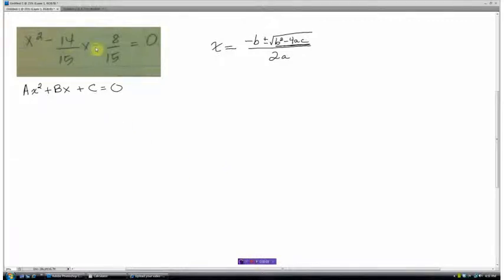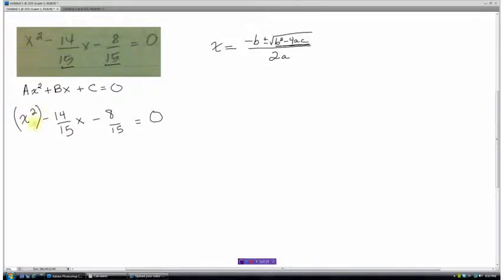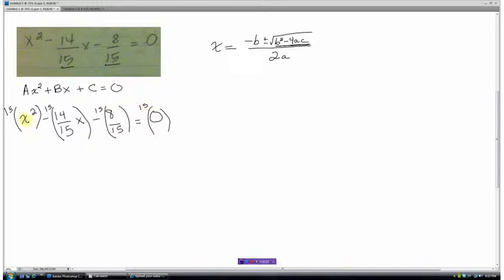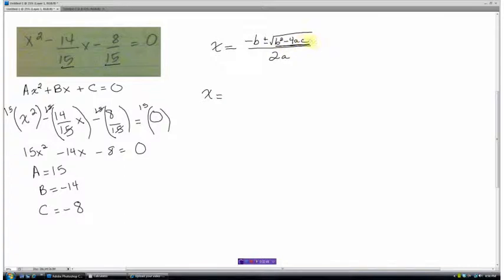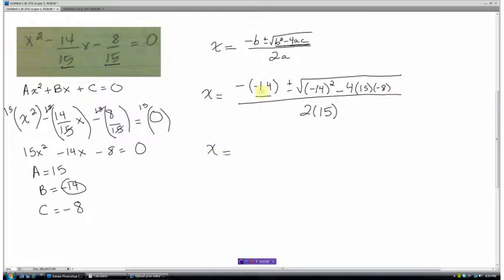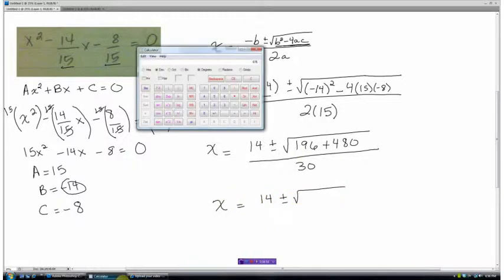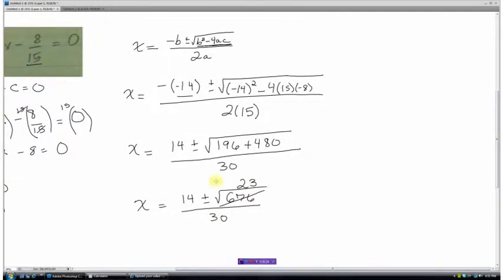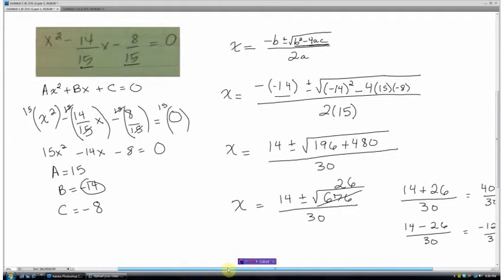fractions part 2